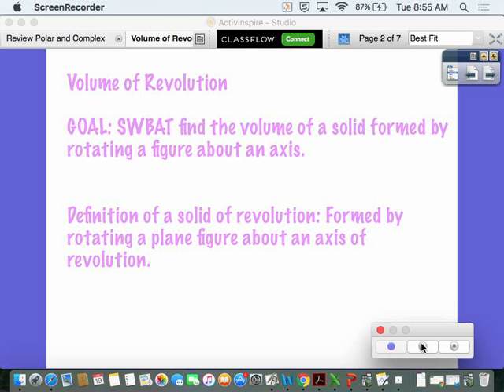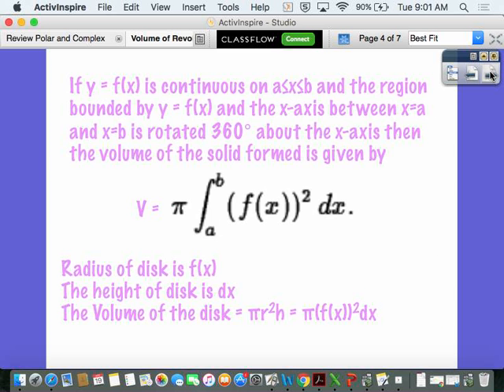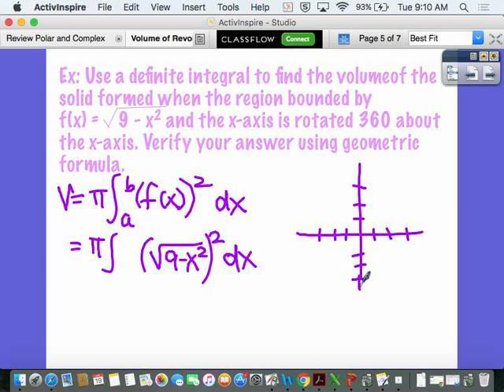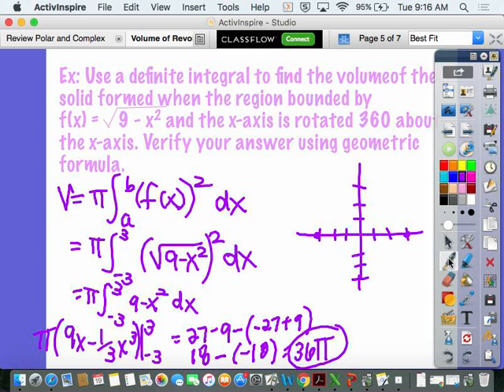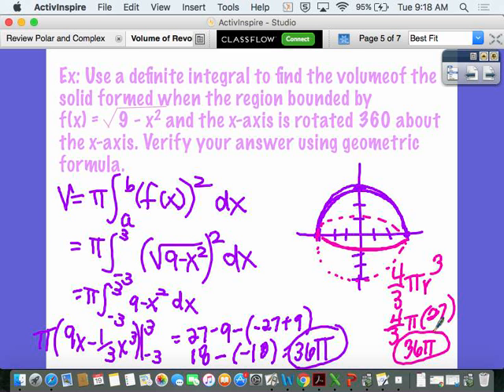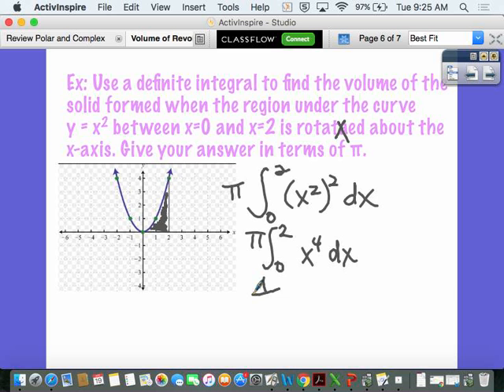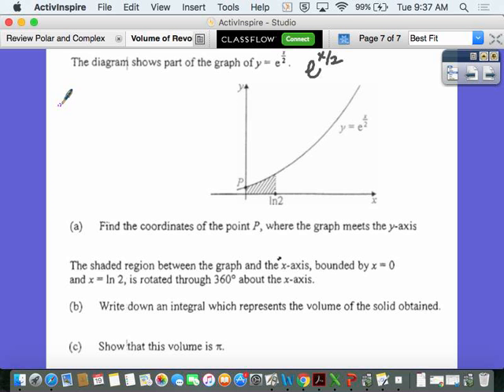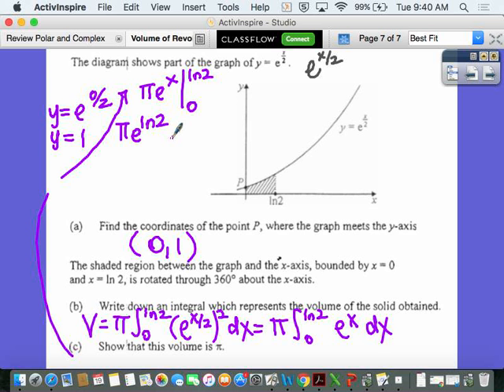Volume of Revolution